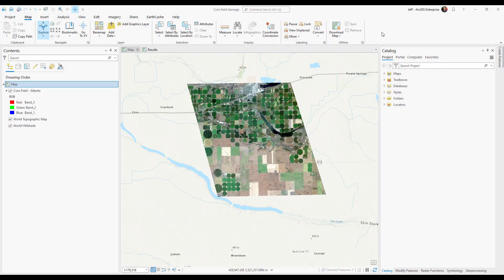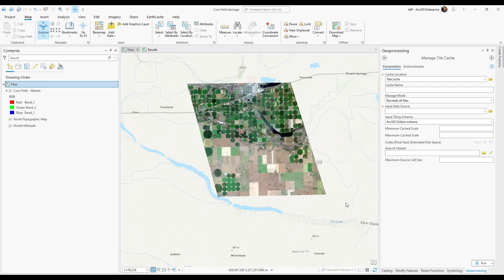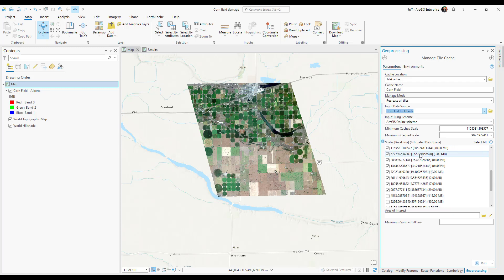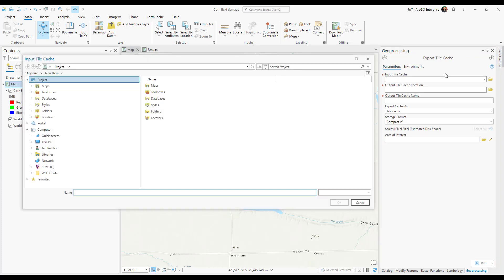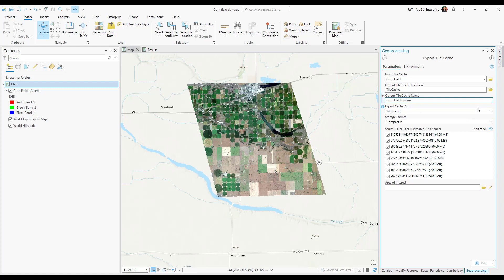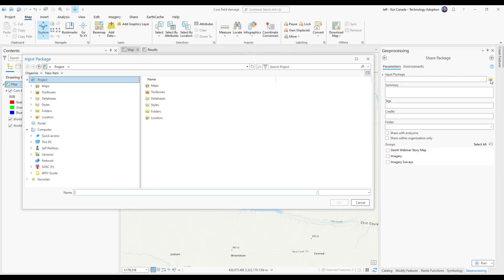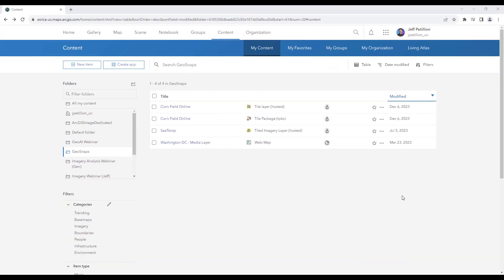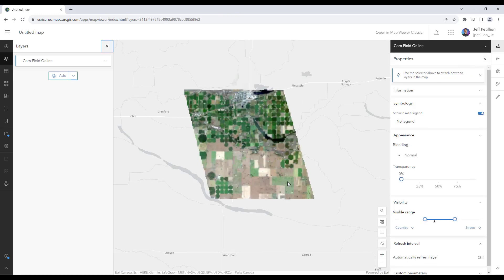Fastest and Easiest Way to Upload Rasters to ArcGIS Online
Looking for a fast and easy way to upload rasters to ArcGIS Online? Check out this GeoSnap to see how to create and publish tile layers for visualizations of raster datasets in a web environment.
Note: Steps shown in this video can be used for both ArcGIS Online and ArcGIS Enterprise!

0:00 – Intro
0:13 – Manage Tile Cache
1:04 – Export Tile Cache
1:45 – Share Package
2:19 – View Hosted Tile Layer

About ArcGIS Online Tile Layers
► Publish hosted tile layers from files